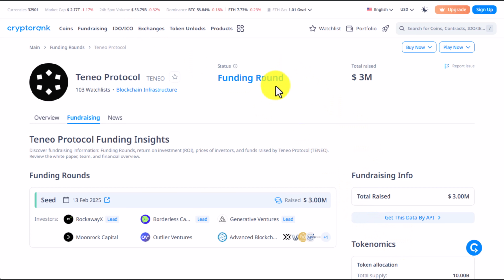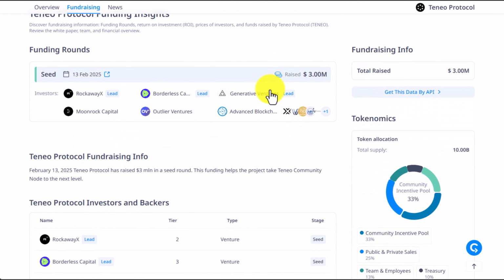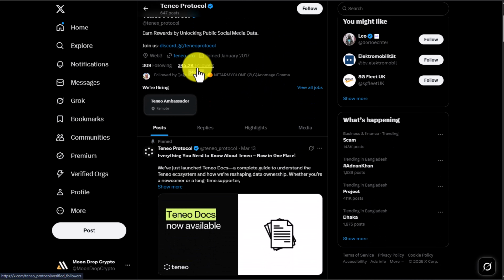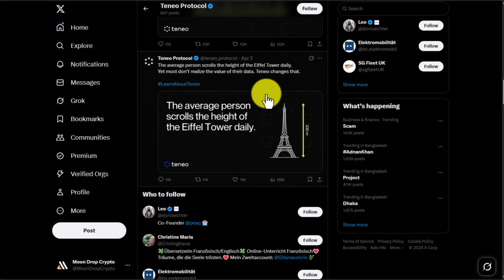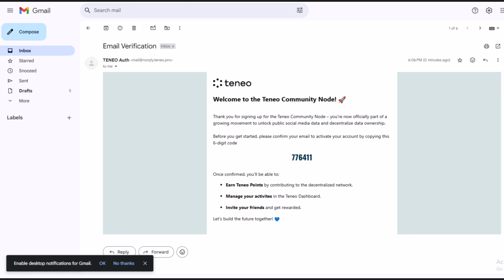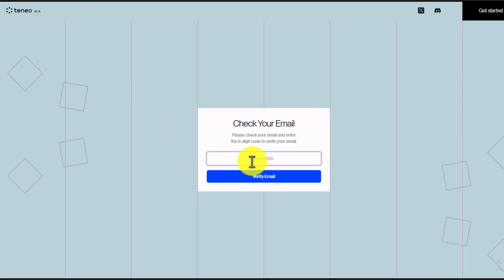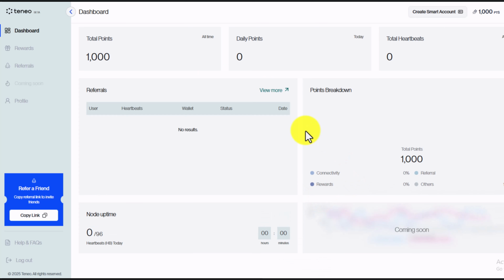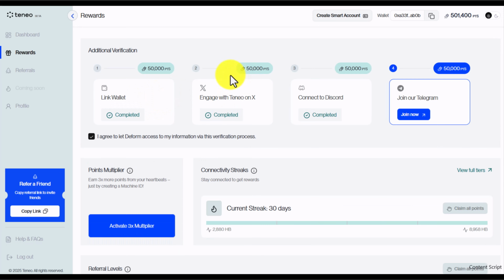Teneo Protocol Airdrop | How to Join & Run Browser Extension | New Depin Airdrop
Don’t miss out on the Teneo Protocol Airdrop – a new DePIN project with huge potential! In this video, we walk you through how to join the Teneo Protocol Airdrop step-by-step and set up their browser extension to start earning points for free.